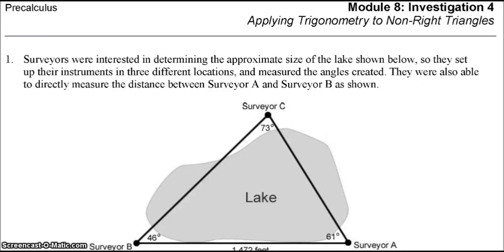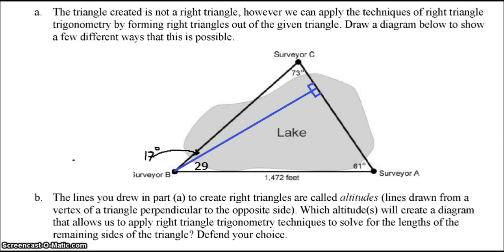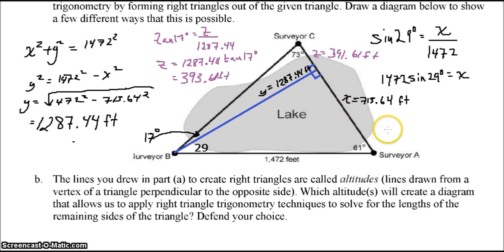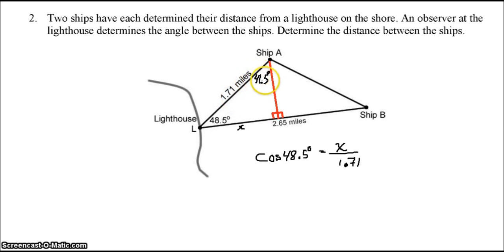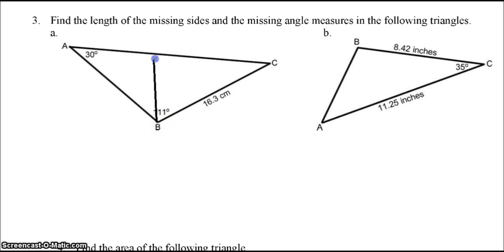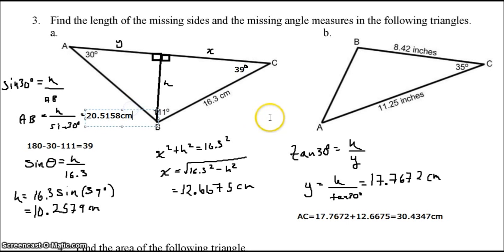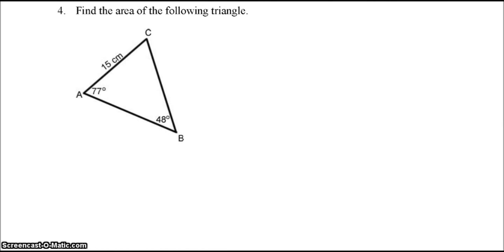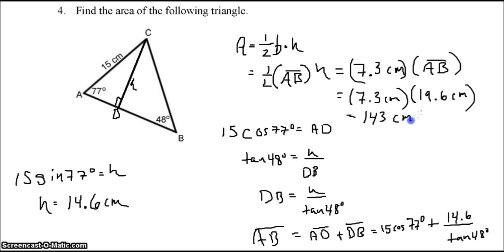Mod8Inv4: Applying Trigonometry to Non-Right Triangles